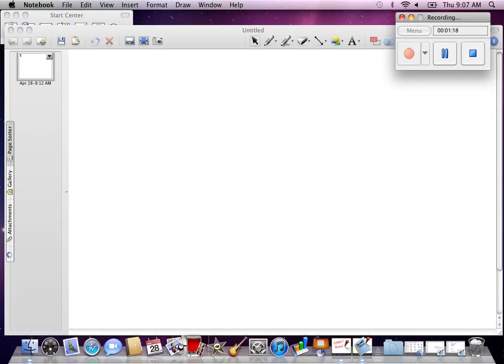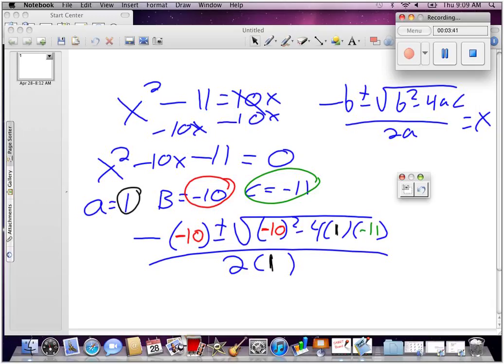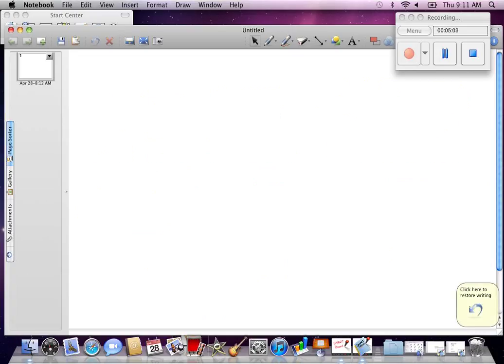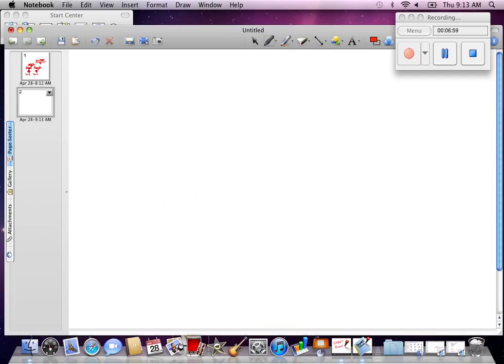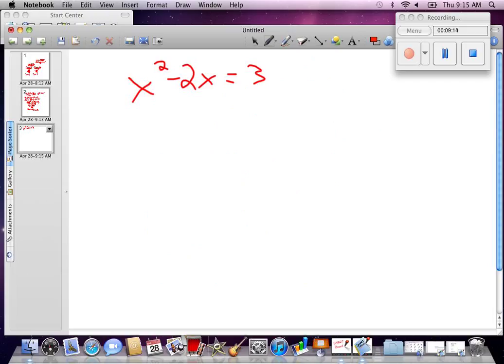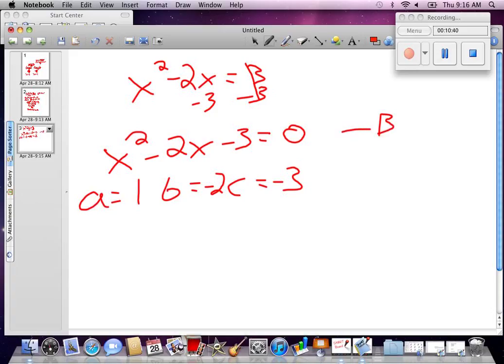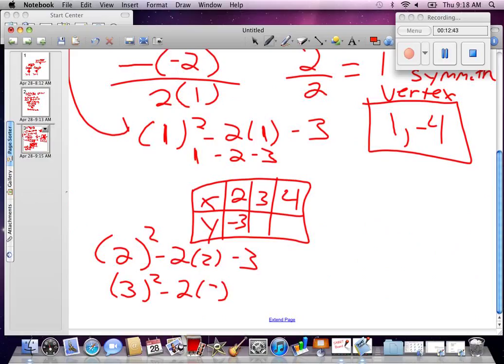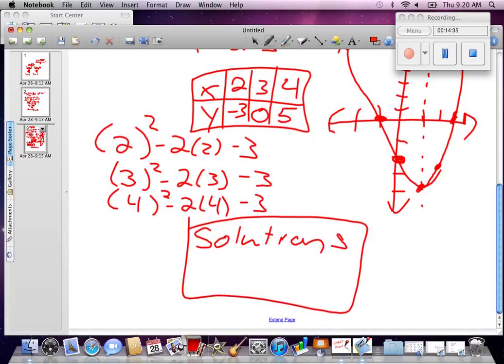review 9.6-9.8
review quadratics